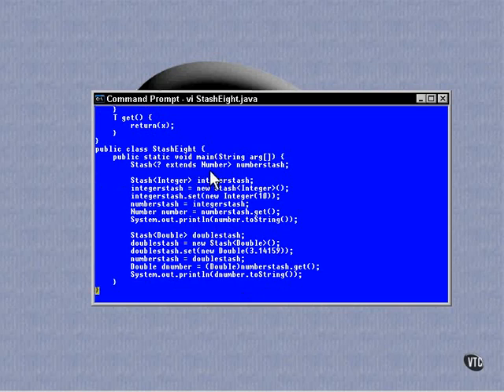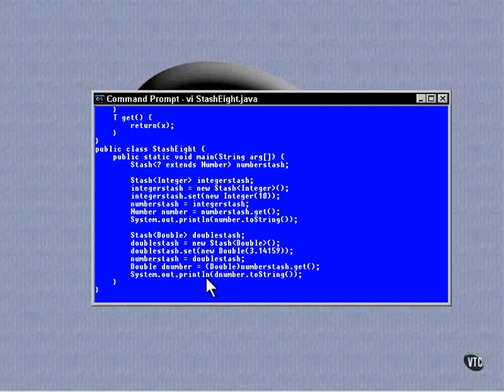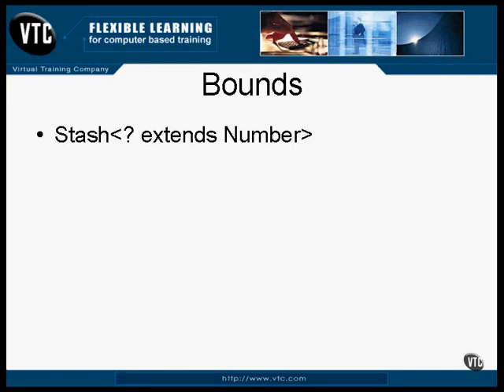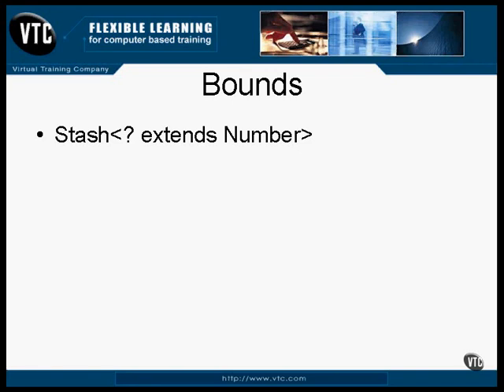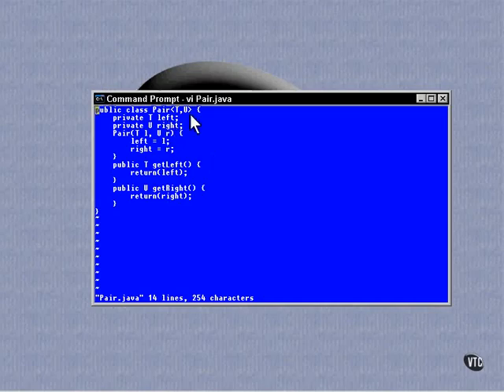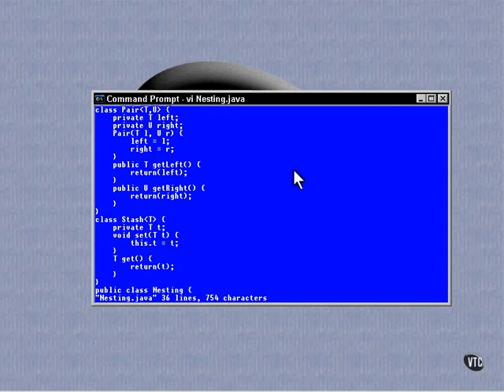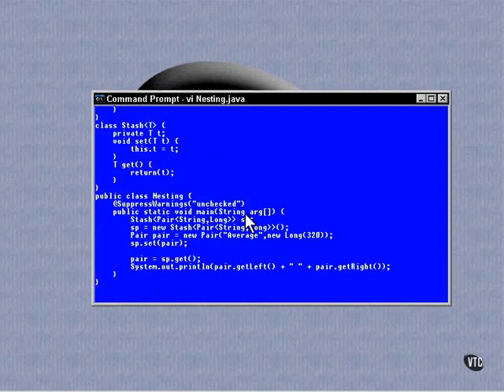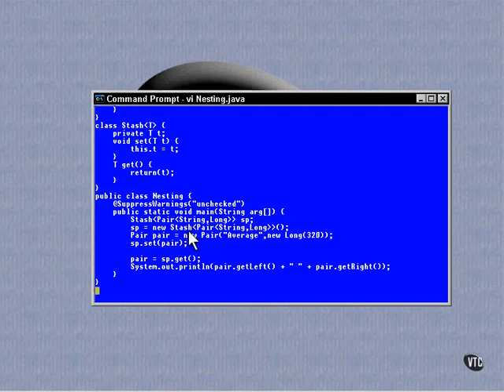29 Wildcards & Nesting